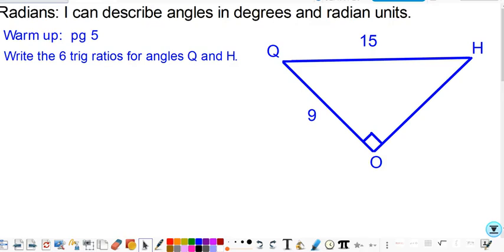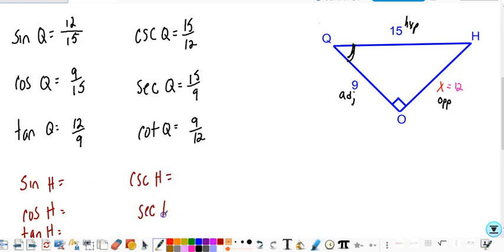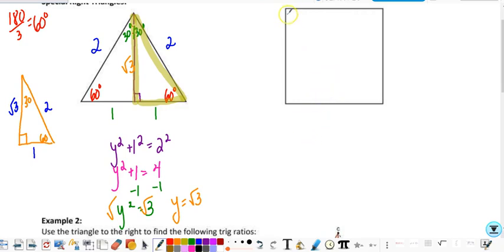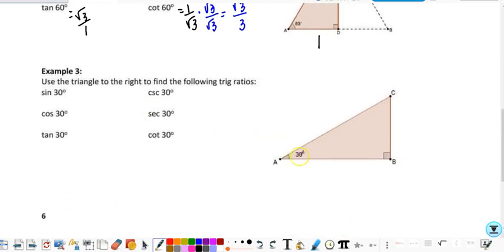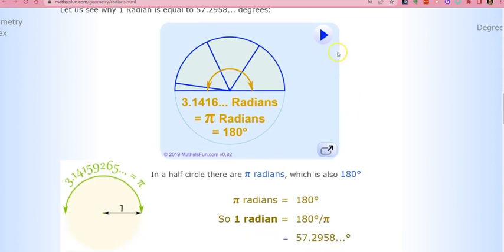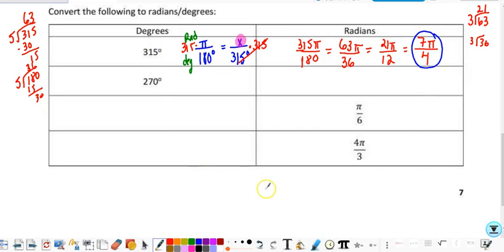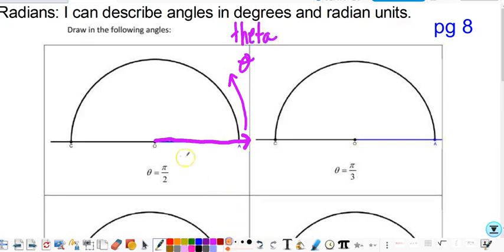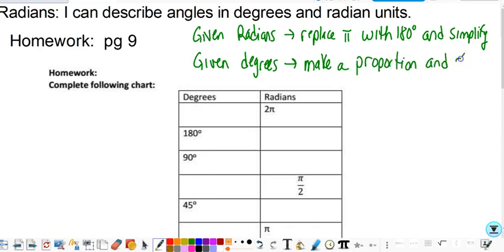U3T1P1 Special Right Triangles and Radian Measures